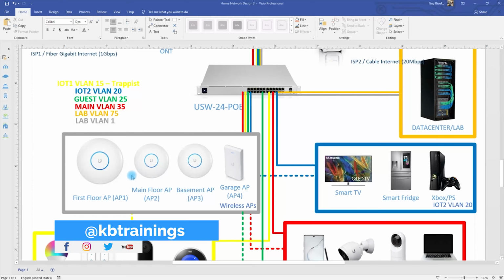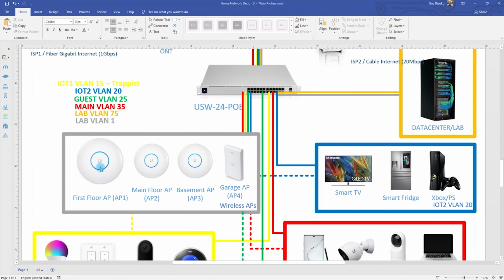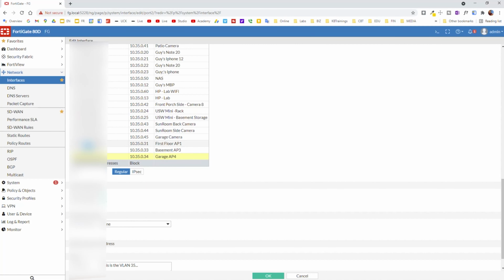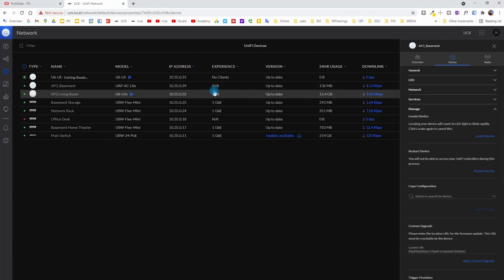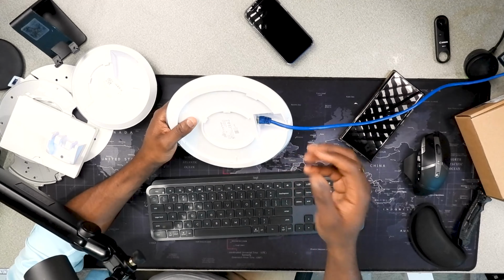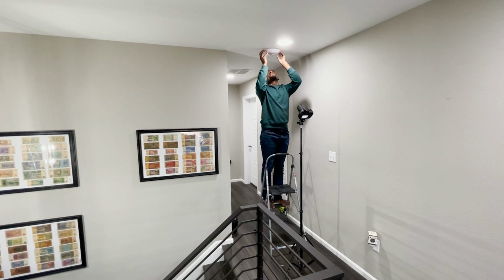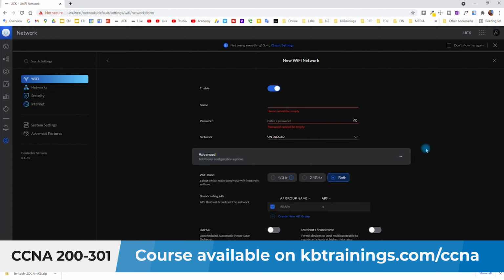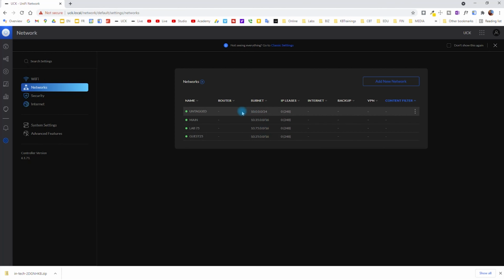#7: Installation of Access Points: UniFi 6 LR et UniFi 6 Lite in my Home Network | U6 LR & U6 Lite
This video is the continuation of our project to install my new home network. I am installing the UniFi 6 Long Range and UniFi 6 Lite, that are access-points.

Timestamps:
Introduction: 0:00

Ubiquiti UniFi Switch 24 PoE (USW-24-POE)
Ubiquiti Unifi Ap-AC (UAPACLITEUS)
Ubiquiti UniFi AP AC In Wall
Ubiquiti UniFi Video G3 Flex (UVC-G3-FLEX)
Ubiquiti Unifi Bullet Camera (UVC-G3-Bullet)
Ubiquiti UniFi Cloud Key Gen2 Plus (UCK-G2-PLUS)
Cat6 Ethernet Cable 1 ft (5 pack)
Cat6 Ethernet Cable 0.5 ft (10 pack)
CyberPower UPS System
DYMO Label Maker
NavePoint 9U Server Equipment Rack
Wire Punch Down Impact Tool
Wall Mount 24 Port Cat6 Patch Panel

KBTrainings is an online training platform created to share my knowledge in the IT.
In a world where technologies are radically changing the way we live and future economies, KBTrainings has set itself the goal of popularizing IT concepts and allowing many to start or boost their careers in IT.